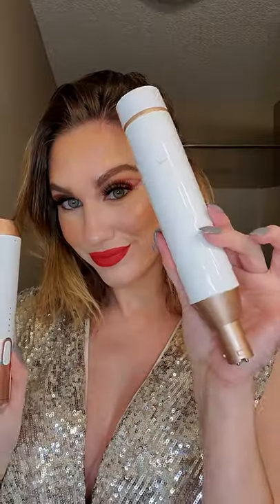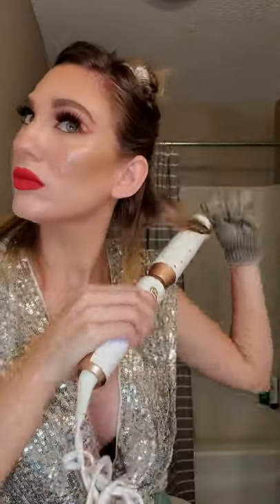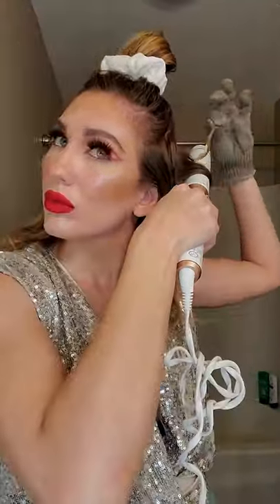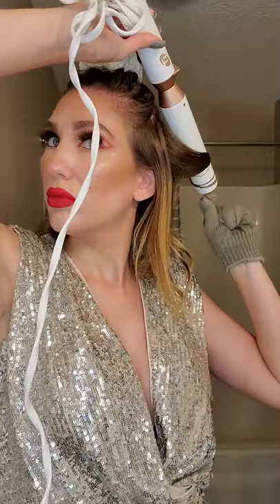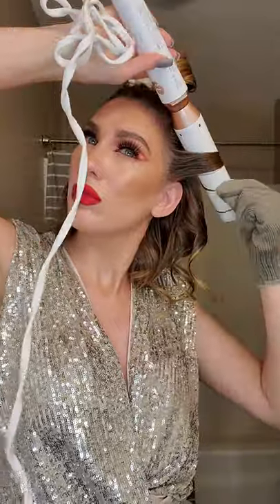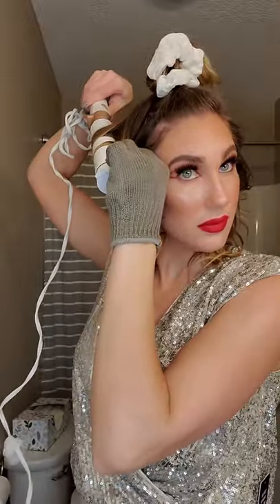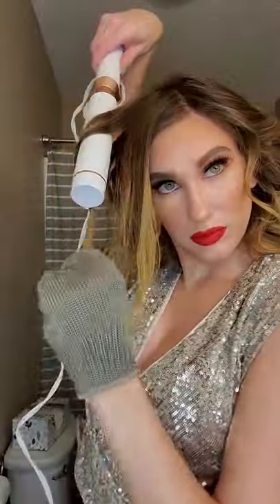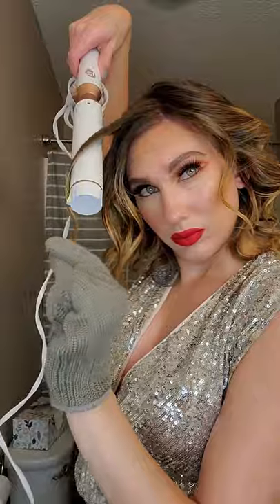HOW I STYLE + CURL SHORT HAIR // QUICK + EASY //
HOW I STYLE + CURL SHORT HAIR
QUICK + EASY //

Happy Monday! Here is my first BeautyBlur video - a quick and easy tutorial on how I style and curl my short hair and what products and tools I use! Let me know how you like this and what other quick clips you would want to see!

PRODUCTS USED
T3 Whirl Trio
Together beauty Leave In Conditioner
I’m not sure where I got my glove, but it makes  a big difference!
Chi Flex Finish Hairspray
Verb Texture Spray

ON ME
Colourpop Pretty Fresh Foundation
Pat McGrath Concealer
TheBalm Contour
ELF Bronzer
Charlotte Tilbury Pillowtalk Blush
Colourpop Seismic Highlight
Colourpop Mulan Palette
Not Available
Colourpop Mycelium Shadow Shock
noooo out of stock
Colourpop Angel Lashes
Il Makiage x Carli Bybel Lipliner
Not Available
Persona Holy Grail Lipstick
NYX Fill and Fluff Brow
Top - Express
Nails - Kiara Sky Country Chic

♥PURCHASE LAUREN:
*Amazon Kindle: